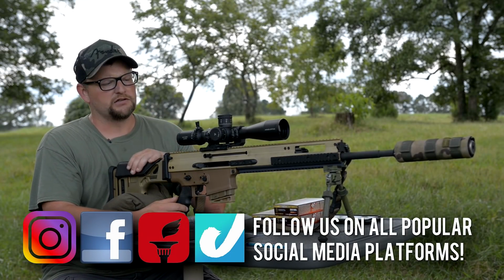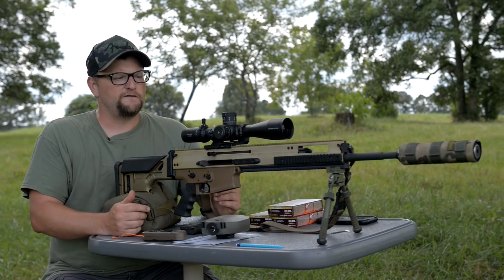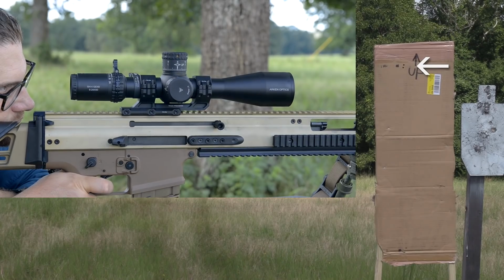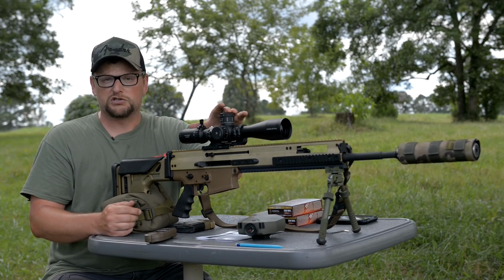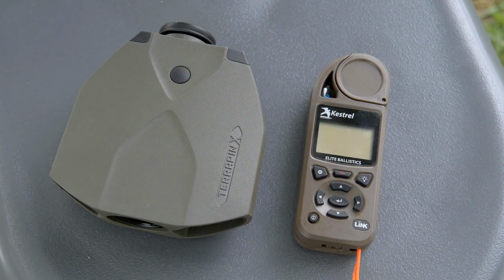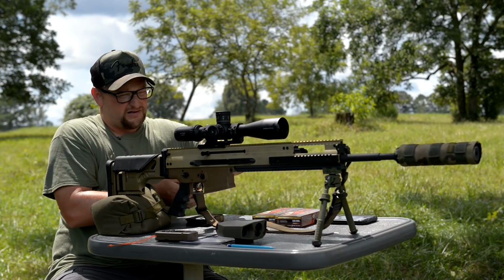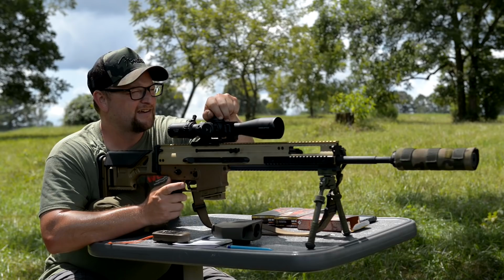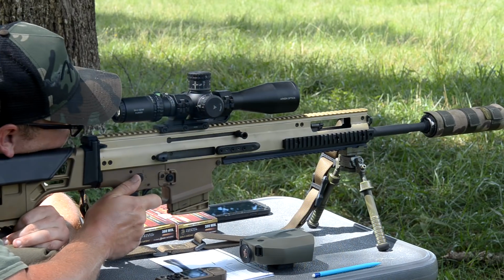$2000 Optic Quality For $500??? Arken SH4 Gen II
In this video, we take a look at a new entry into the budget optic world, the Arken SH4 Gen II 6-24x50mm. This optic represents a fantastic value with high-end features such as FFP, a repeatable zero stop, illuminated grid reticle, 34mm tube, and accessories all for under $500 and the performance to boot.